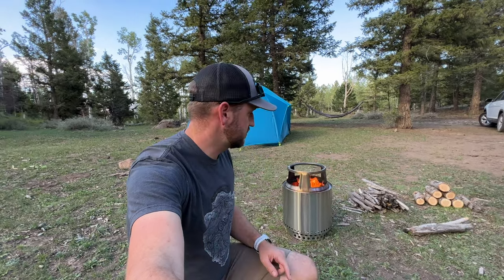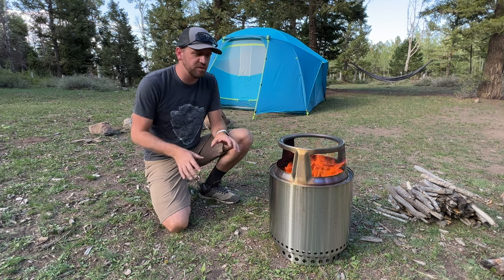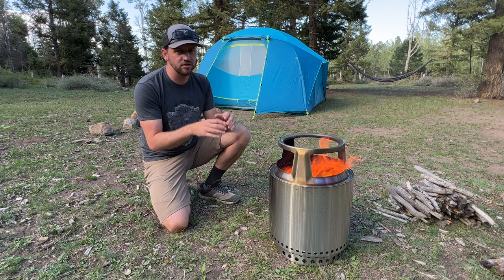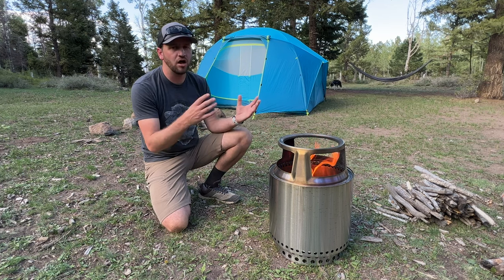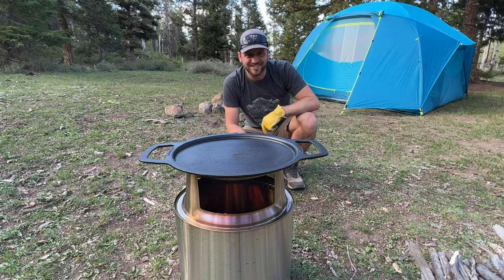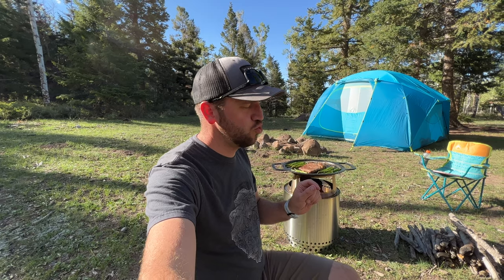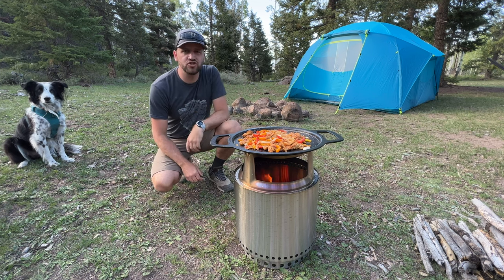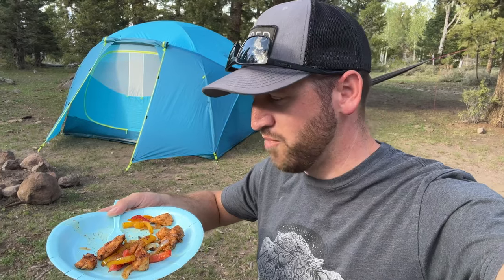This Is The ONLY WAY To Cook When Camping! | Solo Stove Ranger 2.0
- Cast Iron Griddle and Hub

Cooking a delicious dinner on the Solo Stove Ranger 2.0 Fire Pit and Cooking System. This system is a really great option for camping that also makes cooking really fun!